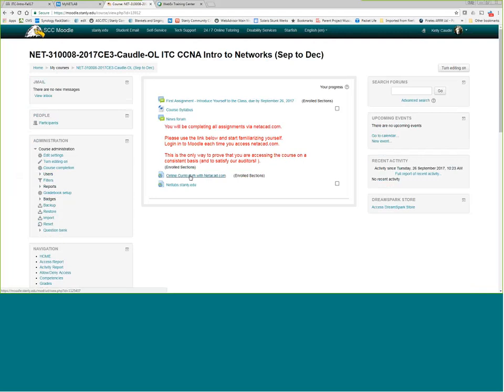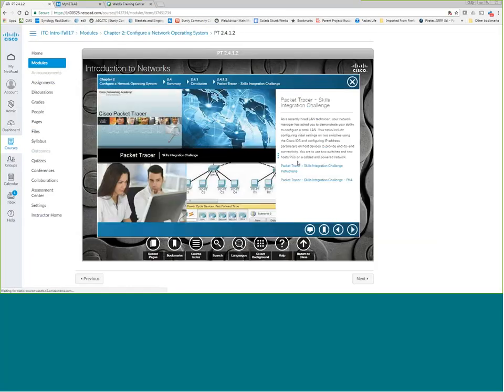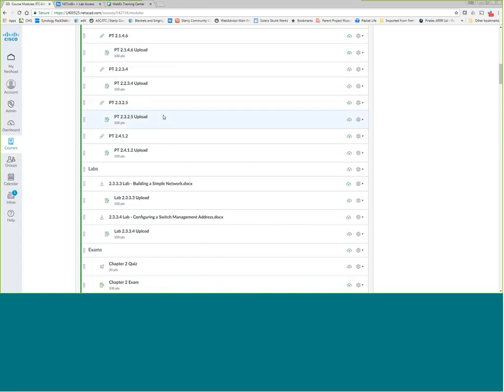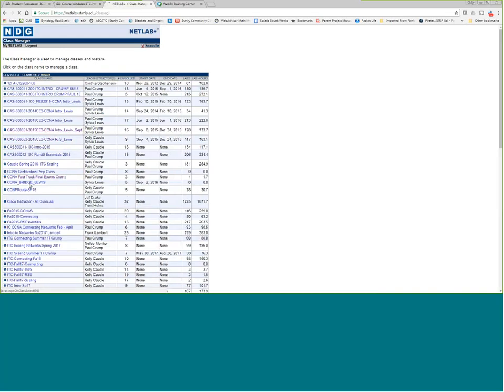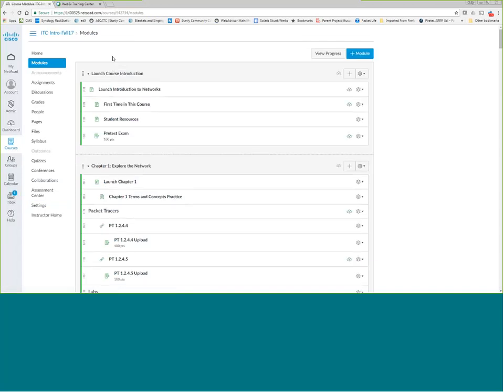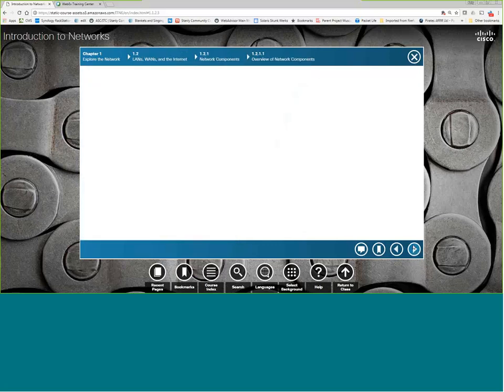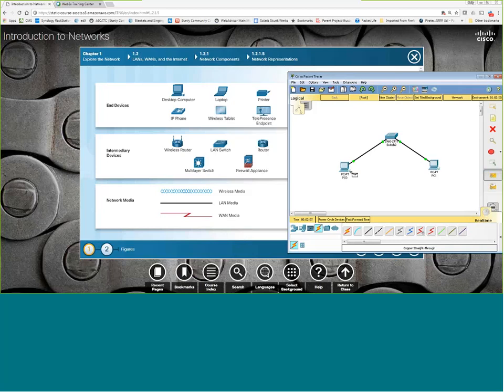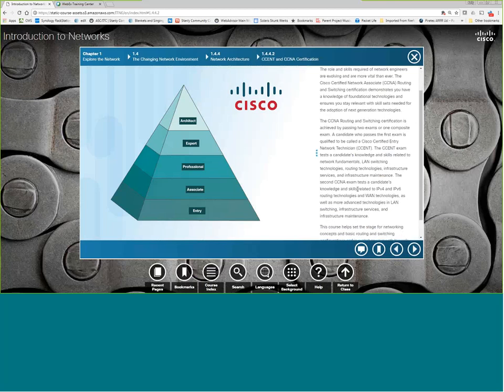ITC Introduction Class Meeting Fa17 9/27/17